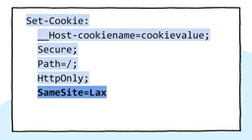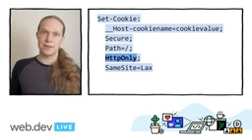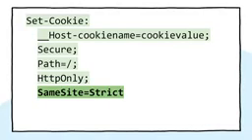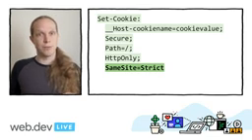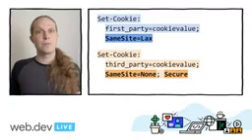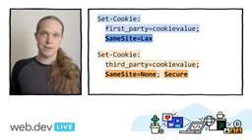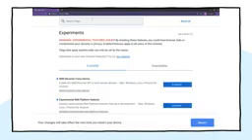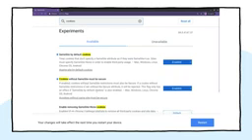Cooking Recipes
Great cooking recipes